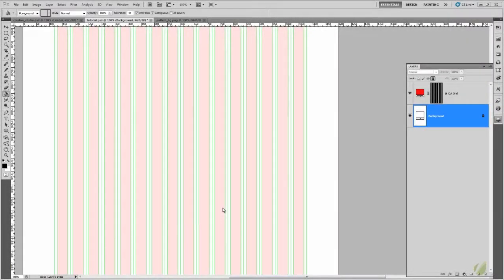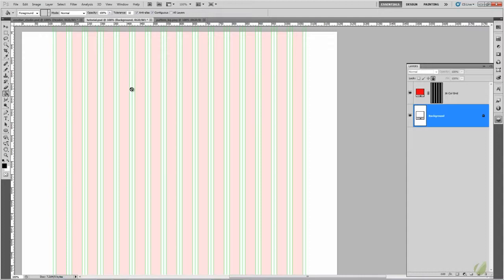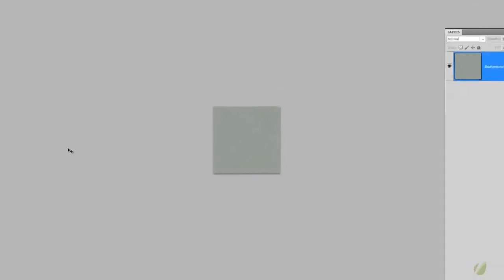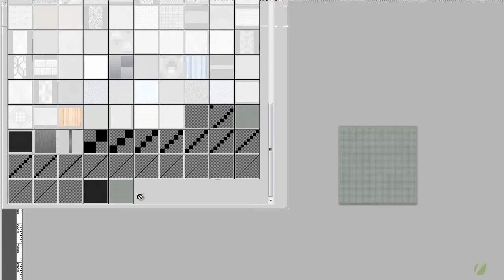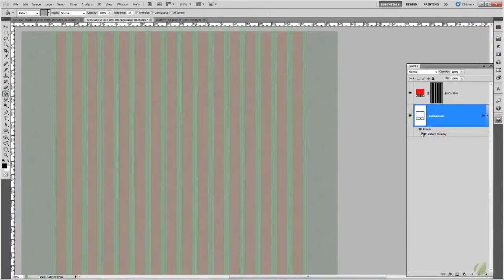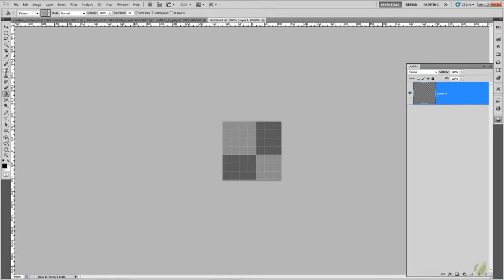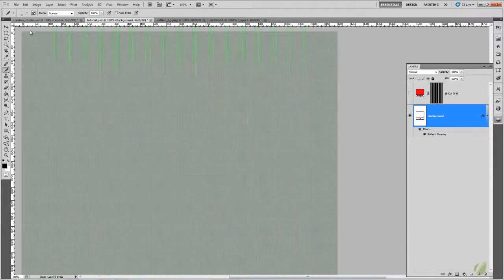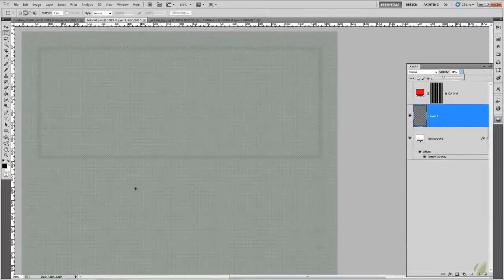Фотошоп для веб-дизайнеров. Урок № 4.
Defining And Working With Patterns